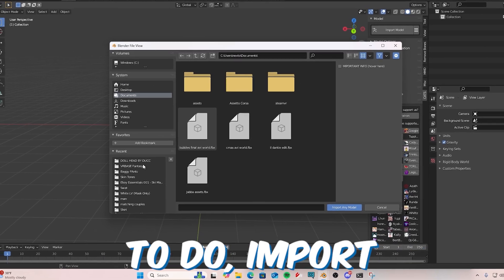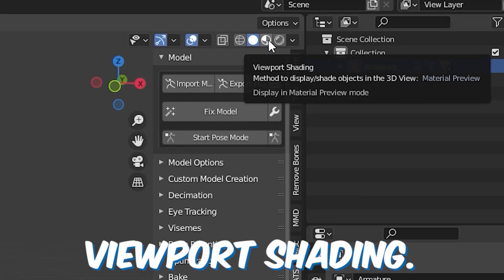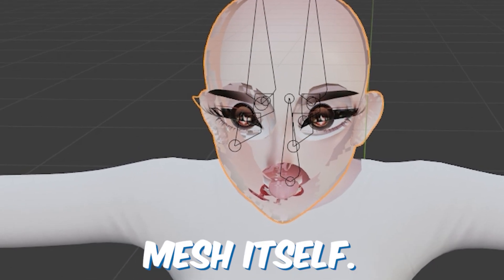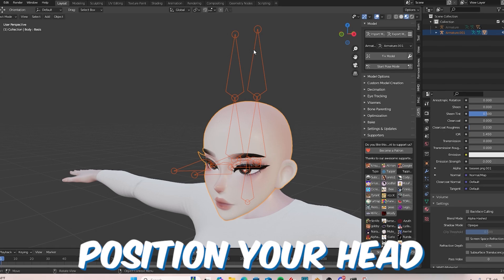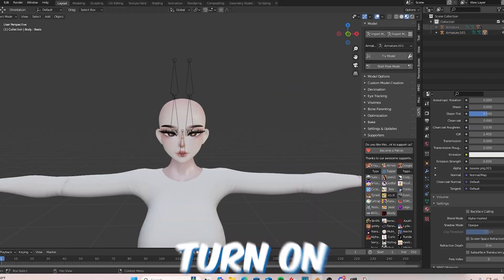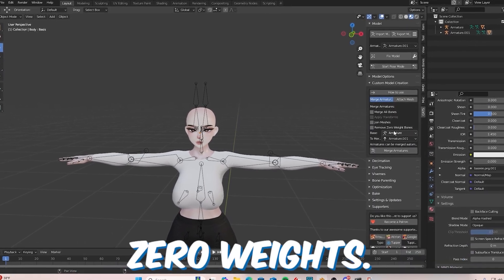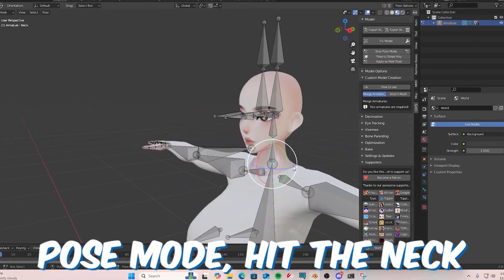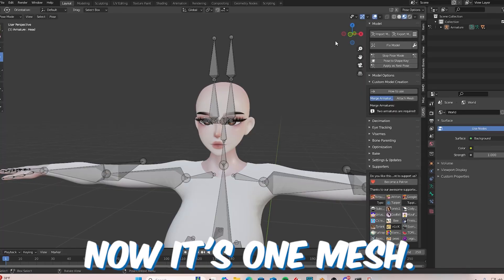How to Merge a Head to a Body in BLENDER! | Blender Tutorials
Video edited by @ryelydabeastt
Body base by Zinpia
Head base by Ducc